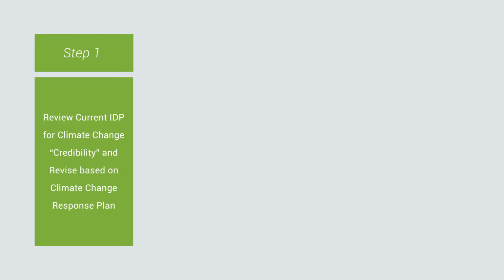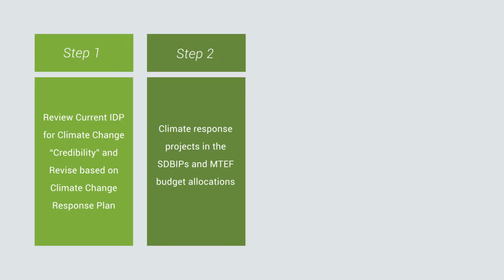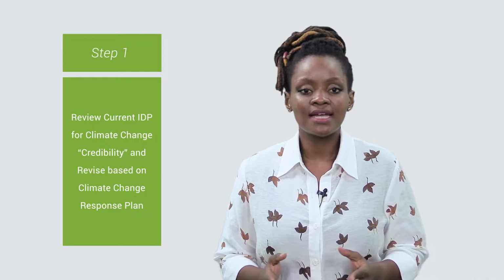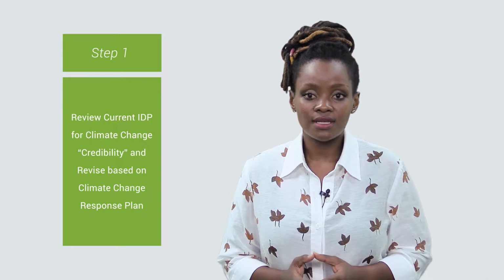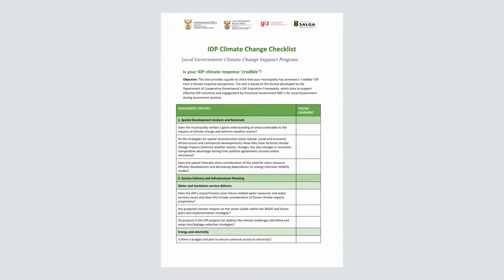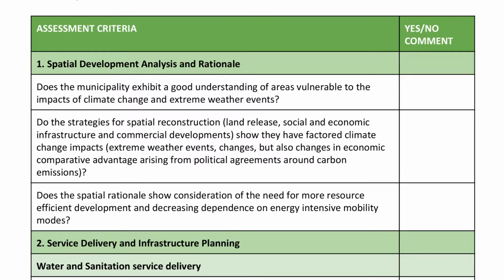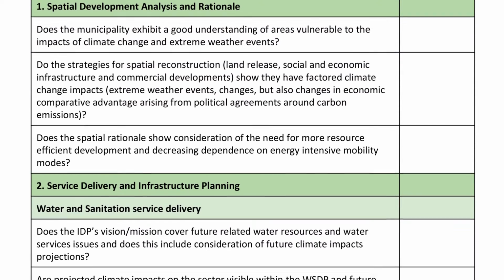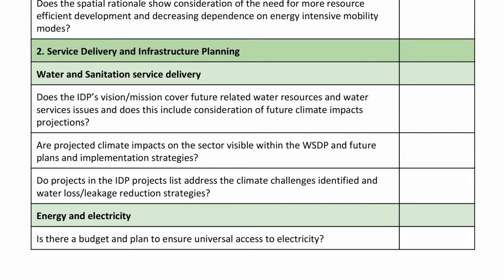Old Version - 6c. Integrating Climate Change into the IDP